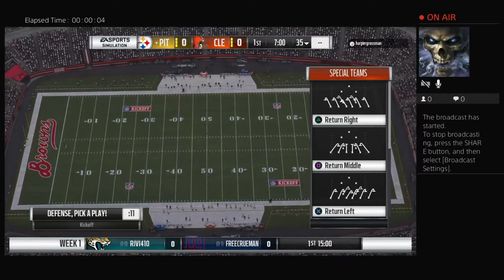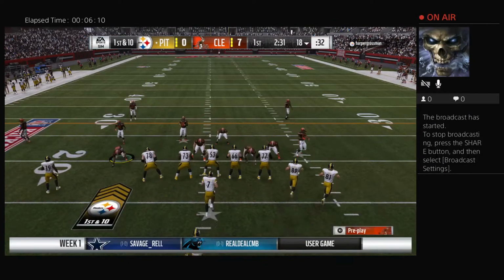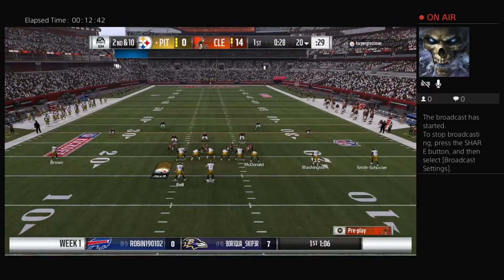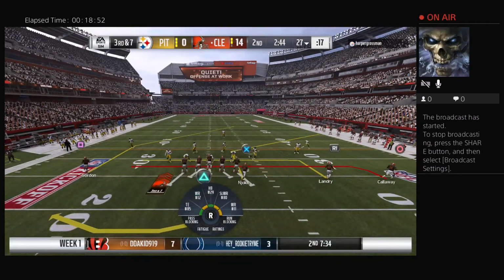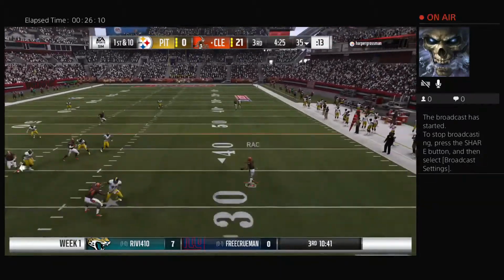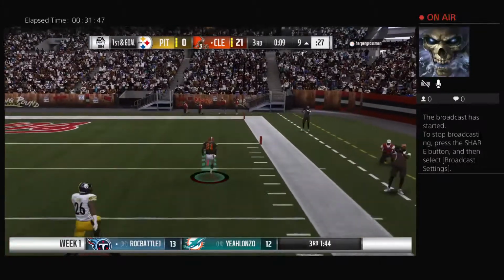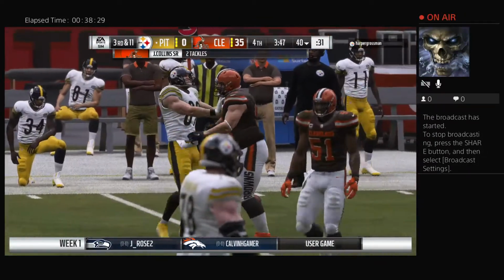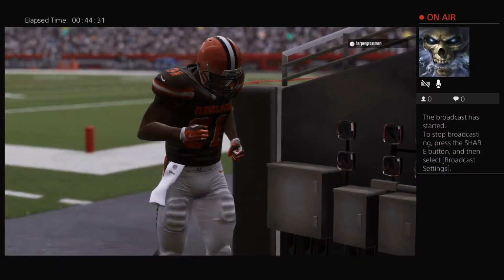badazz30349's Live PS4 Broadcast